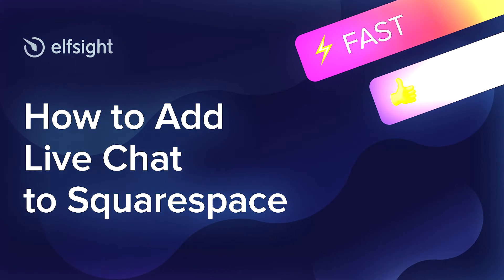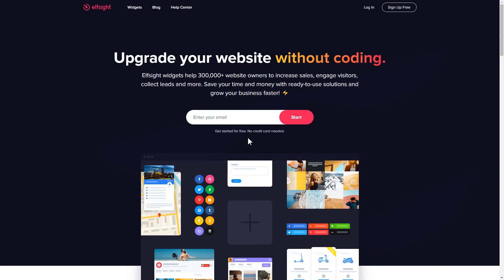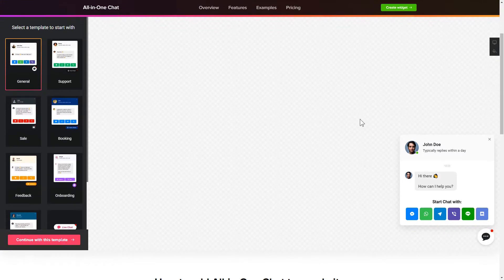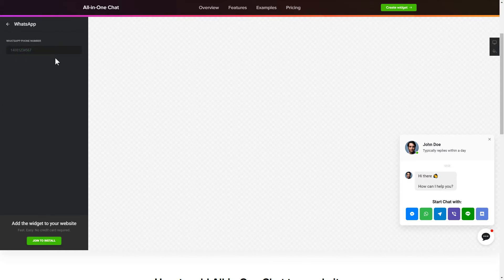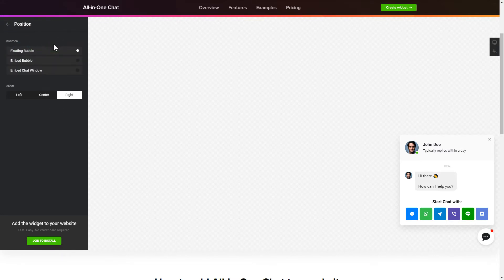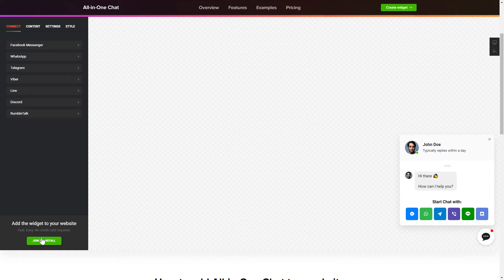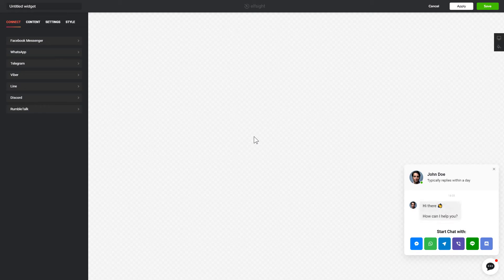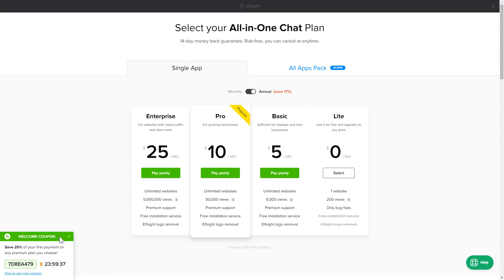How to Add Live Chat Plugin to Squarespace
Add Squarespace Chat Box plugin to website in less than 90 seconds -

Bring the opportunity to message you on all the most popular chat platforms right from your website. Enhance the quality of customer service, improve sales, increase the number of leads.

• Several or all the most popular messengers in one place: WhatsApp, RumbleTalk, Viber, Discord, Facebook Messenger, Line Chat, Telegram.
• Editable chat name.
• A large collection of bubble icons to choose from.
• Selection of 5 Reply time options in the chat window.
• Option to edit bubble text.

How to Add Live Chat to a Squarespace website?

In order to embed our widget, use the steps from the clear instruction:

1. Create and personalize the plugin;
2. Copy a unique code from the notification;
3. Paste this code on your site.

Find out how to embed Squarespace Live Chat widget via the link below -

Best Chat Box plugin integration examples:

Example 1: General - the most common floating chat bubble for a website in distinctive colors of your website.
Example 2: Support - image with the user support manager is attached to the header, as well as dots animation which imitates that the manager is typing a message.
Example 3: Sale - this template is perfect to tell customers about the upcoming sale on behalf of your sales agent.

This is how comfy it is to add Live Chat widget to Squarespace! If you wish to learn more about configs, plugin templates, and elements, you can contact our dedicated Support specialists. We’ll be happy to respond to all your queries!